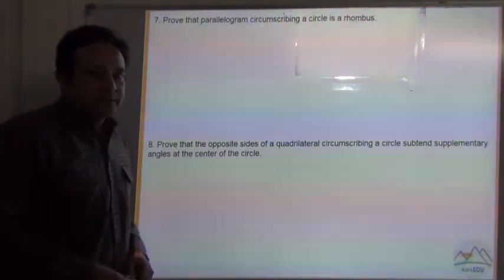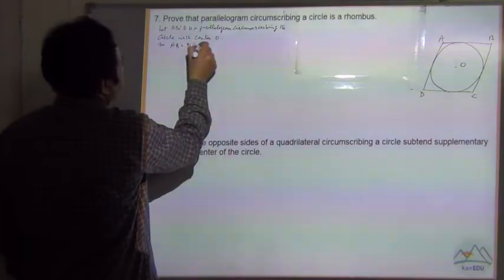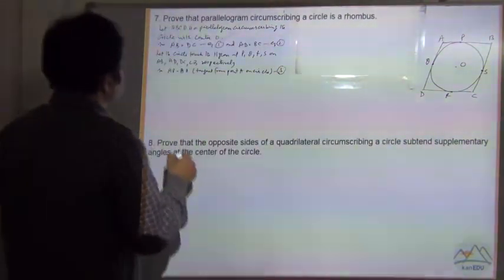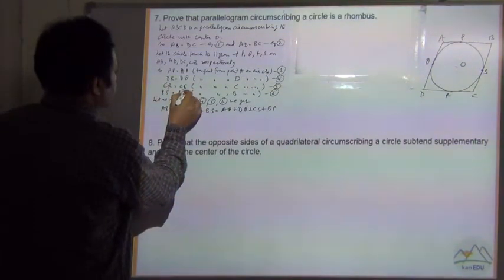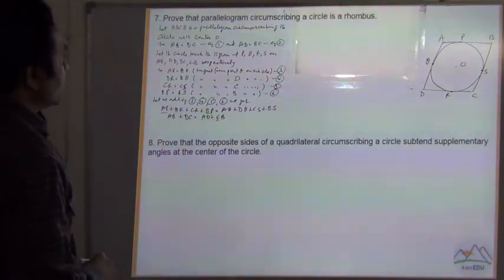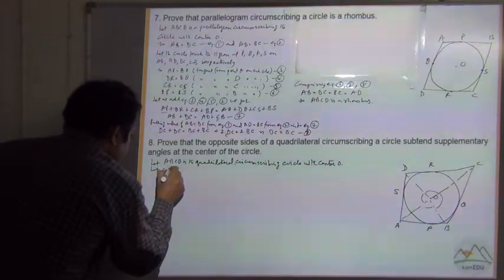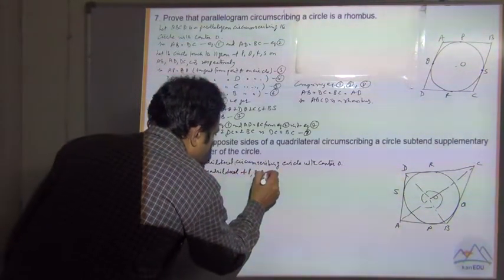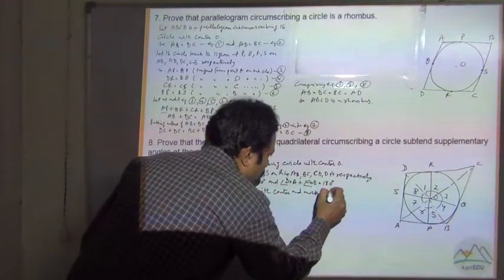class 10 circles 6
circles   solutions